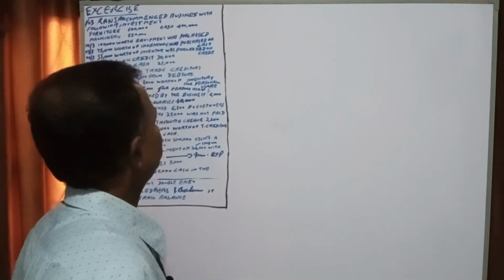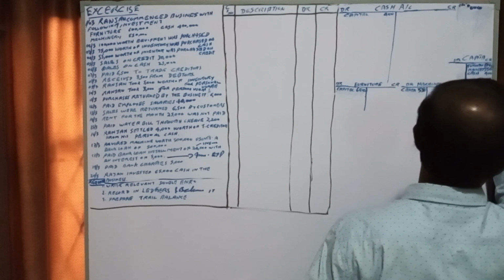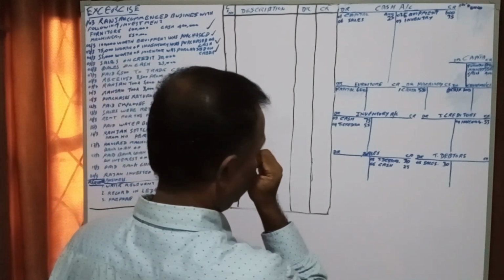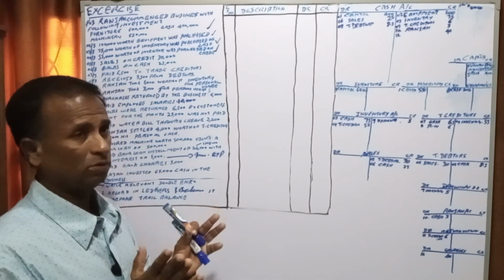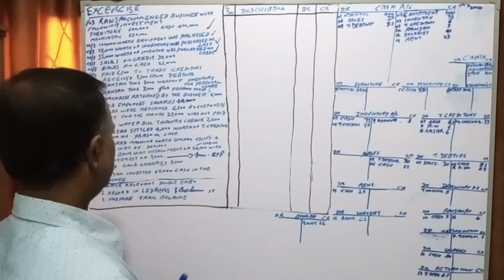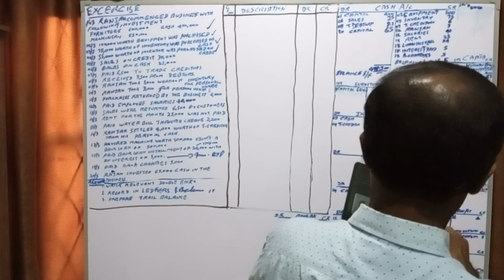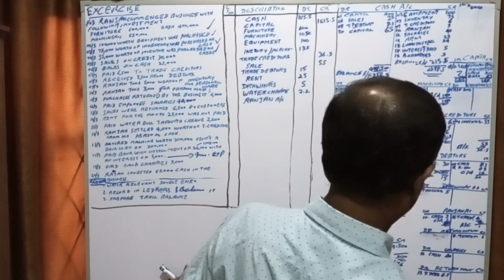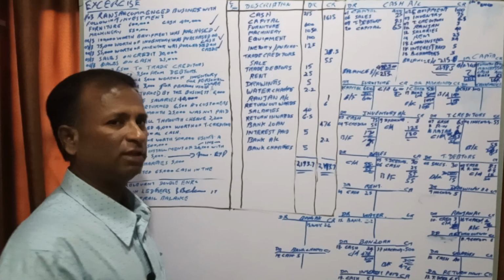Exercise Part 02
I discussed questions under the chapters of Journal  and preparation of T accounts and trail balances.